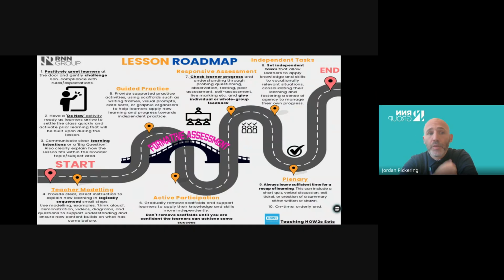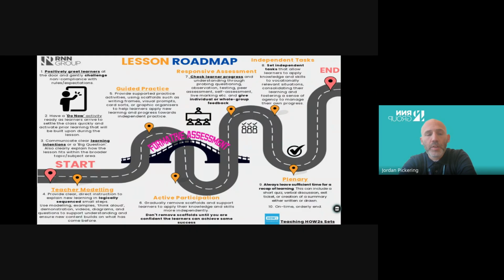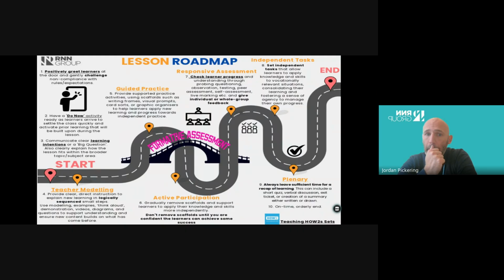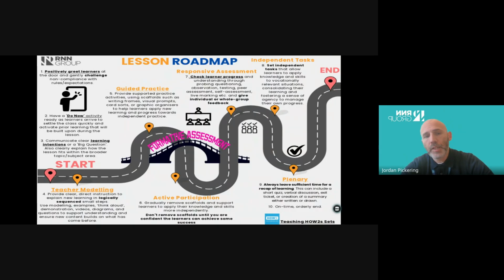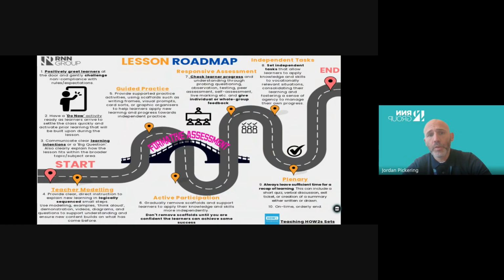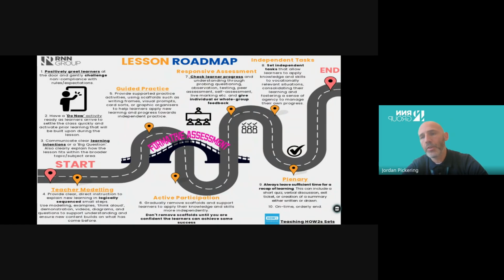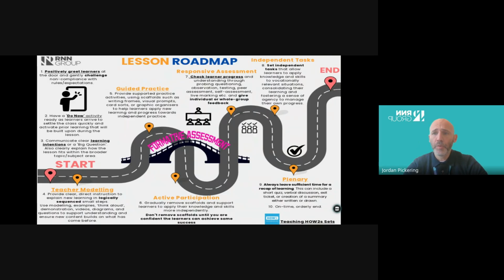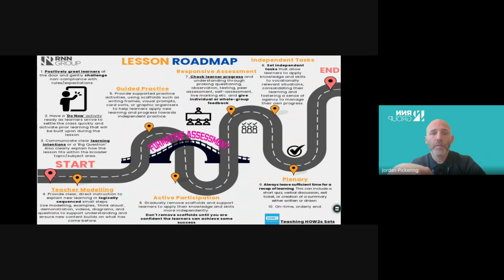Excellent TLA: Lesson Road Map